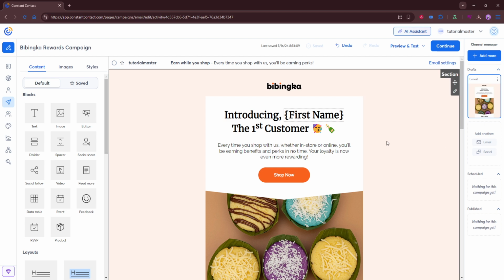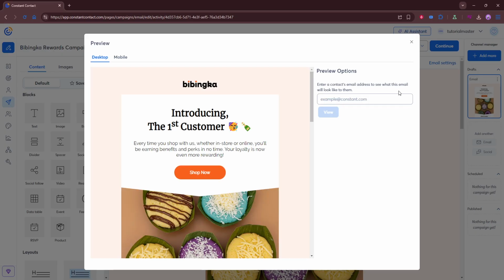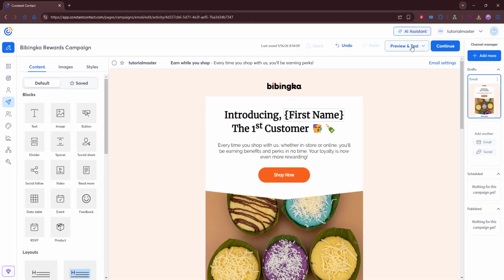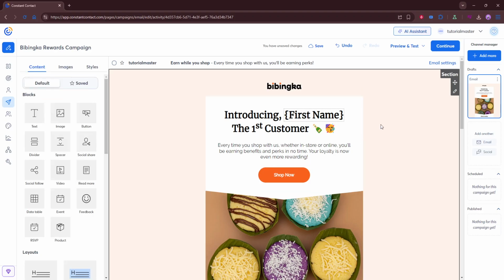How To Use Emojis In Constant Contact [2026 Full Guide]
In today's video we cover How To Use Emojis In Constant Contact [2026 Full Guide]